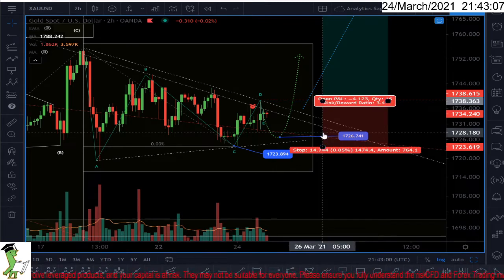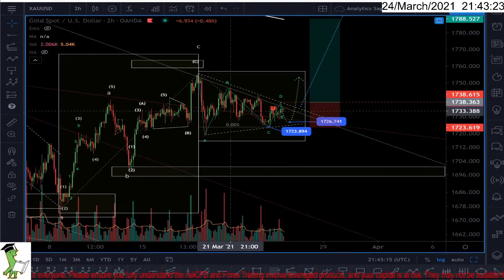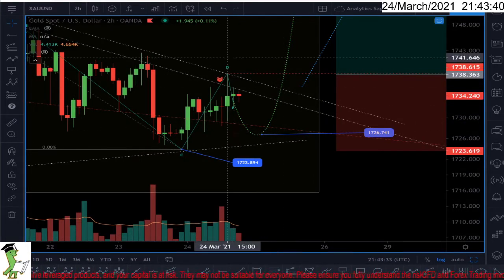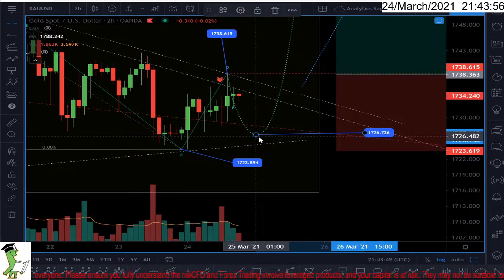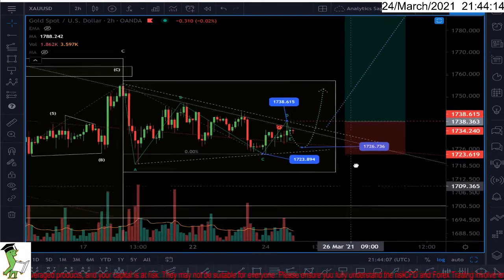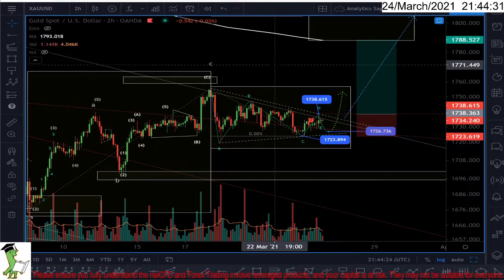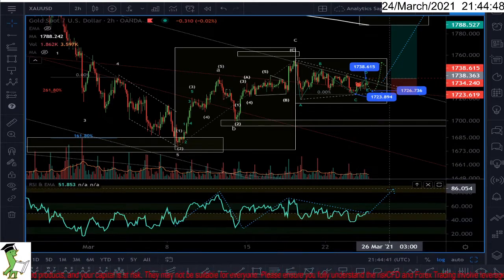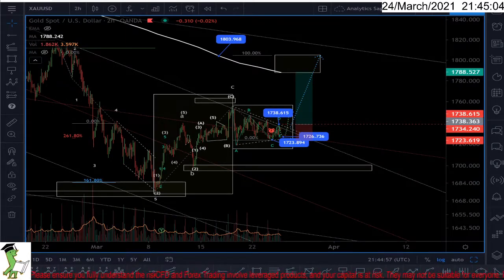Gold Elliottwave analysis 24.03.2021